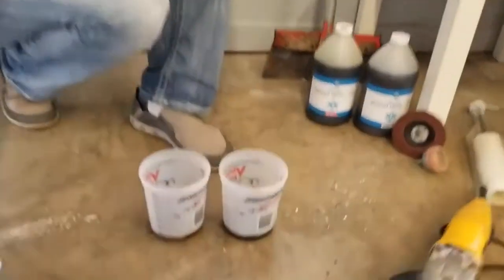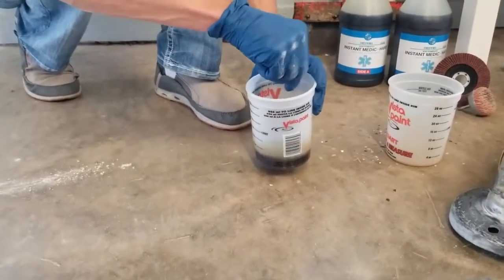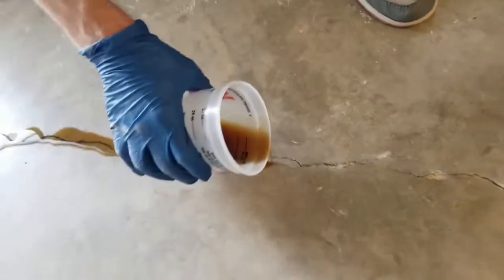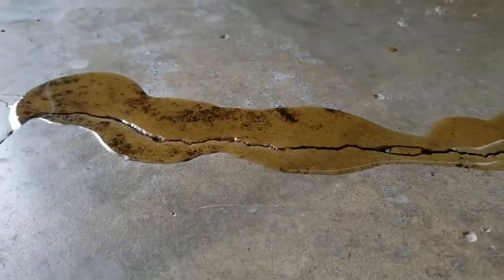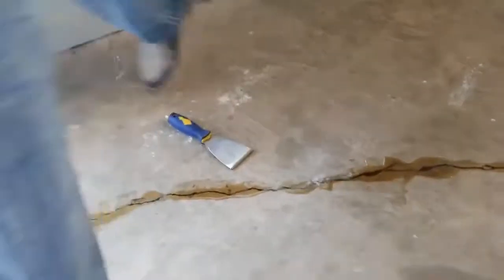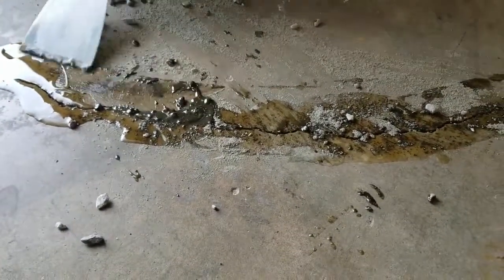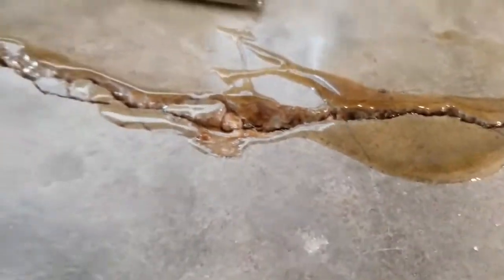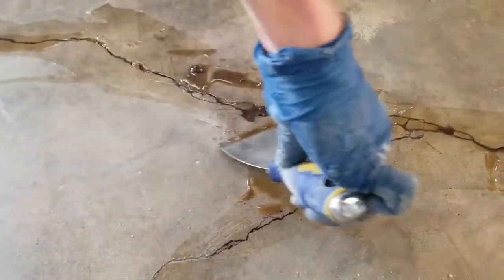Repairing Cracks in Concrete Step 2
In this video, we demonstrate how to repair a cracked concrete floor. The first step would be to clean the crack and then vacuum it out. After that's done you'll want to use our Instant Medic - hard product to fill in the crack. Make sure to scrape any product that leaks out back into the crack. Our Instant Medic - Hard product is a 1 to 1 product that you will stir for about 20 seconds and then start pouring it in. Keep the product inside in a cool place as it is a quick setting product. When the product turns white that means it is done. After that's done you can use sand or cement to keep the product from sinking. Work time on the product on average is about 10 minutes so you can do sections at a time.

Follow the link below to view a description of the product seen in this video and to purchase directly from our website.

Instant Medic Hard offers a pro-grade product in an easy to use formulation. This product is a 1:1 product that is easy to mix and gets rock hard in minutes.